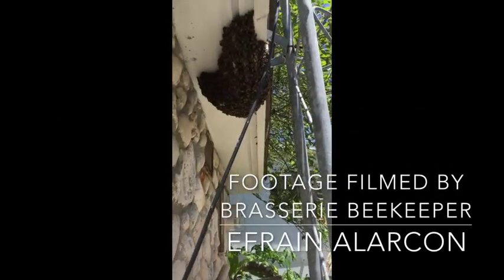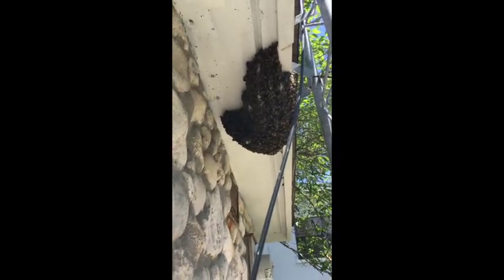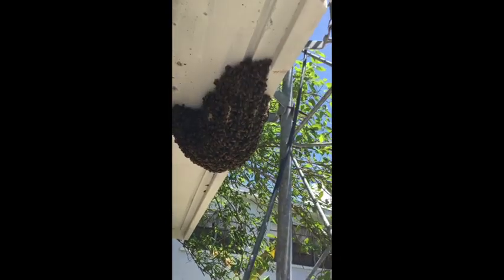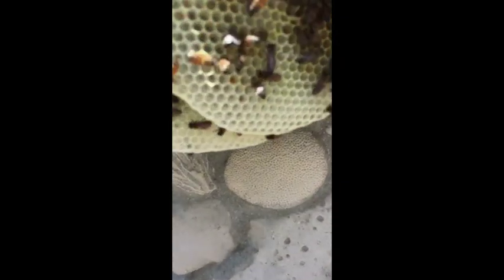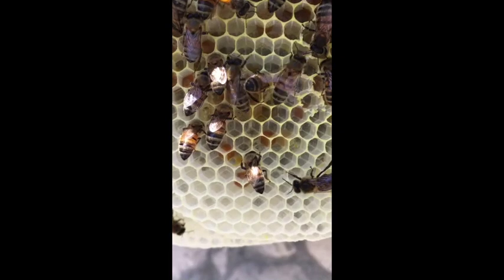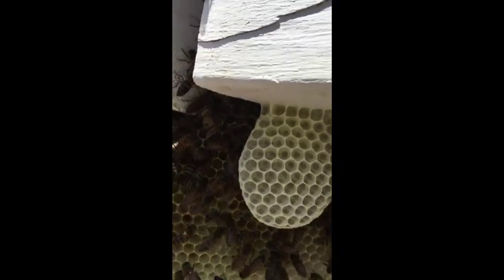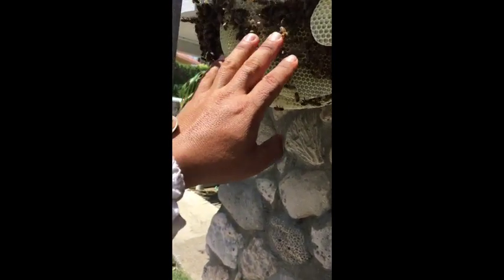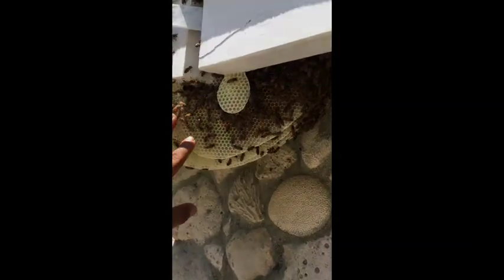Brasserie Bees | Bee Hive Rescue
On a job to rescue a wild bee hive, our experienced Brasserie beekeeper Efrain Alarcon, shows us the difference between the local Cayman bee and the hybrid, the Africanised bee.